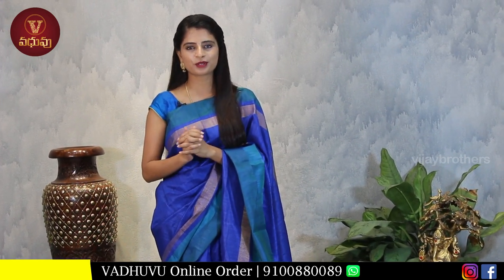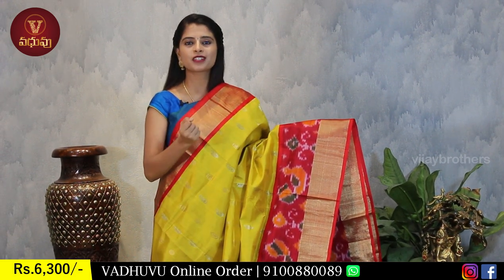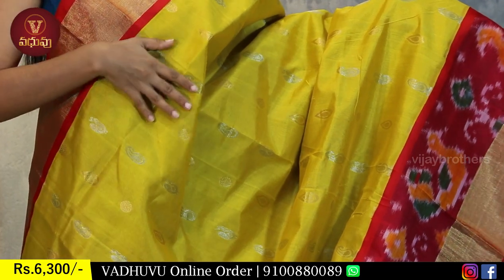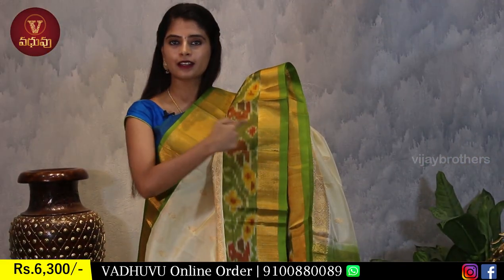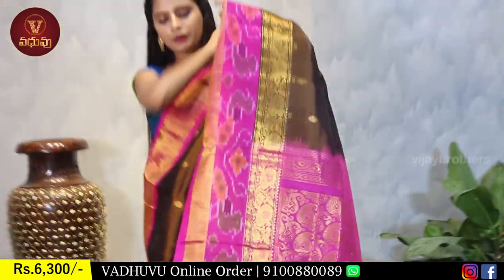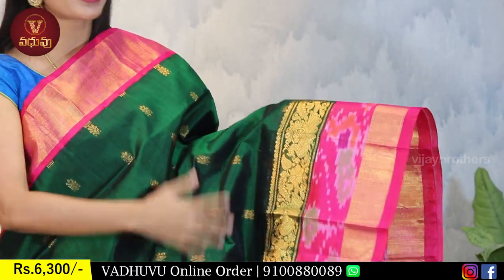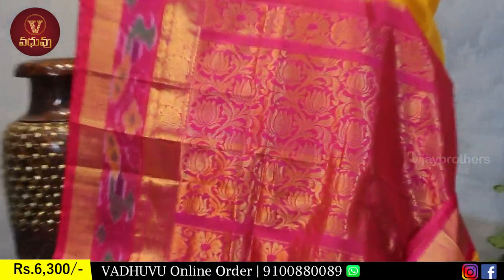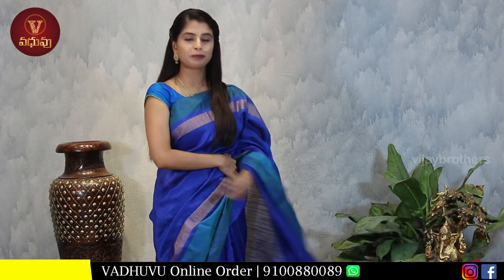Kuupadam Sico Sarees Collections | vadhuvu.in | 9100880089